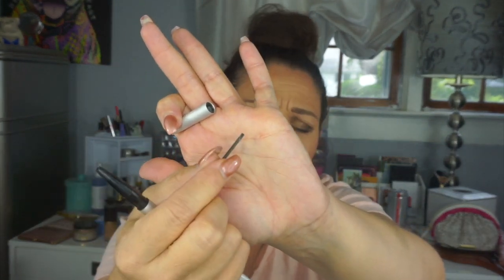May 2018 Empties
This video is about May 2018 Empties